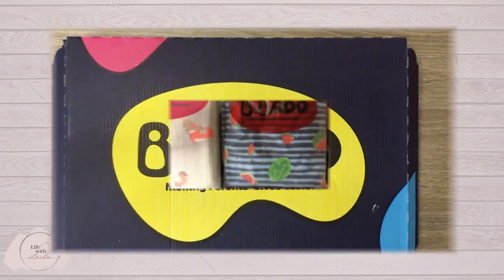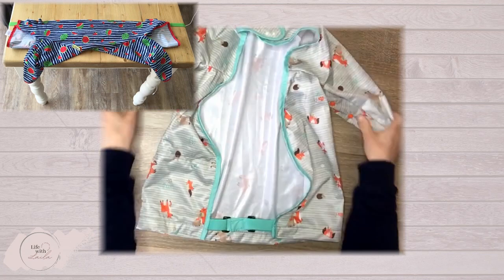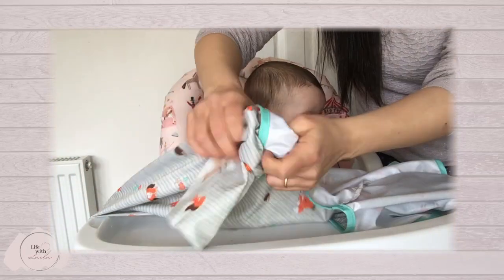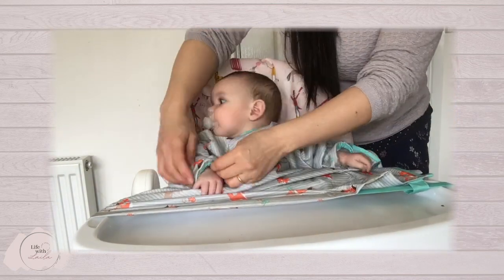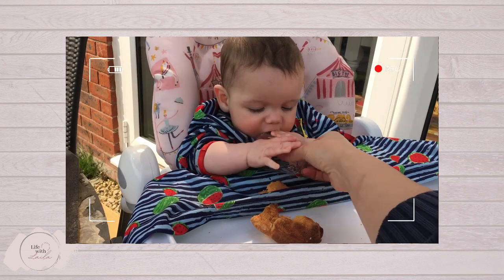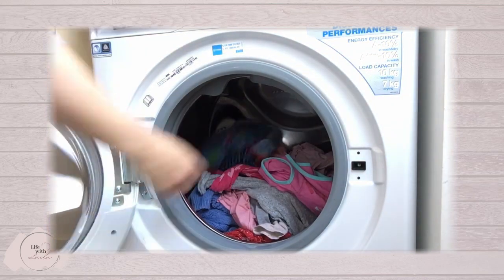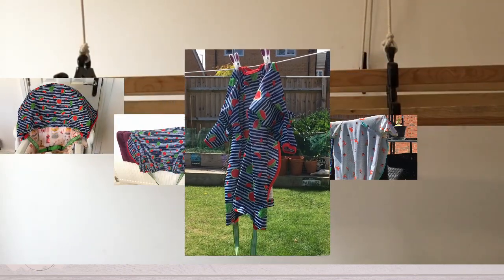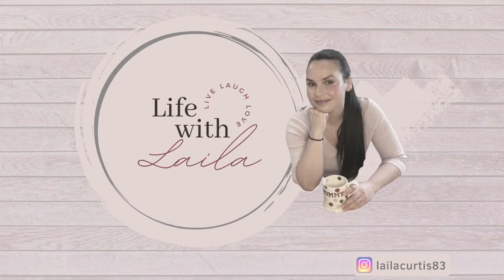The BiBado Coverall Bib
As a mum of 3 I can confirm that the BiBado coverall bib is the ultimate weaning mess lifesaver! Watch this video to find out the many reasons why buying one (or several) of these bibs is a fantastic idea!

Note: I may earn some commission when you use these codes and it will not affect your buyer experience whatsoever :)

LAILA2FOR30 gives you 2 Coverall bibs for £30